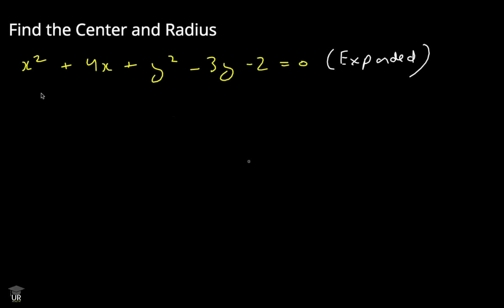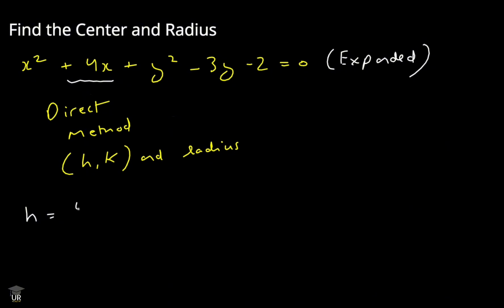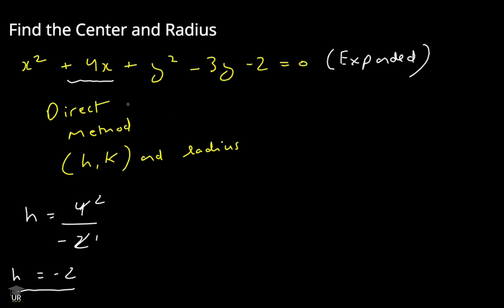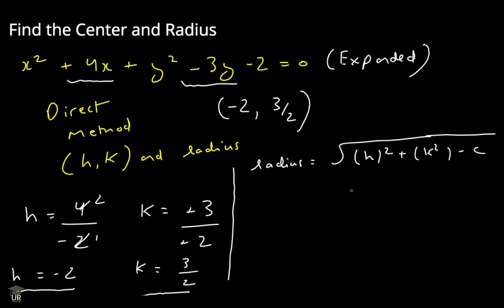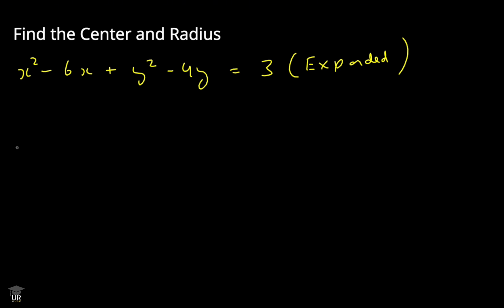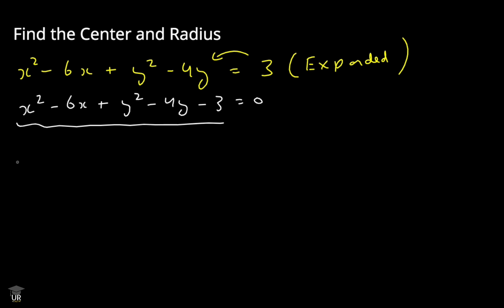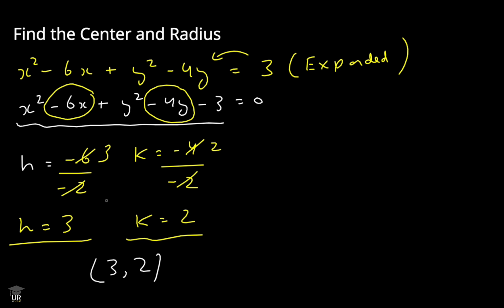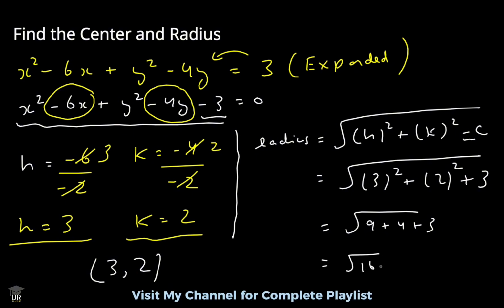Equation of Circle | Part 8 | Direct Method | Find Center and Radius | Expanded Form | Math | 2024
In our latest video, part 8 of the series, we’ve tackled the equation of a circle in expanded form and shared a short and easy method to find the center coordinates and radius. 📏🔍

By joining the channel, you'll gain access to a wealth of knowledge and engaging videos that make learning fun and accessible.

Whether you're a student looking for exam prep or just someone who loves expanding their knowledge, this channel has got you covered. From solving equations to exploring different mathematical concepts, Rohail brings clarity and simplicity to complex topics. 🧠🌟

Together, let's unlock the wonders of mathematics and empower ourselves with valuable skills. 🎉🔢